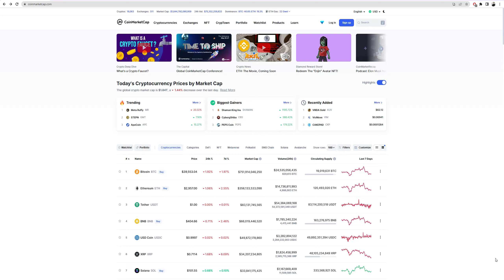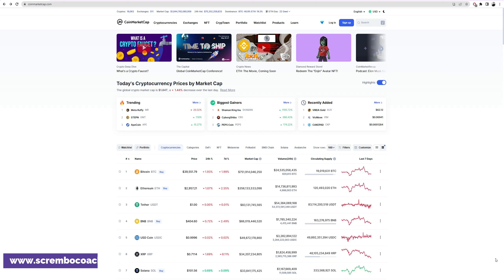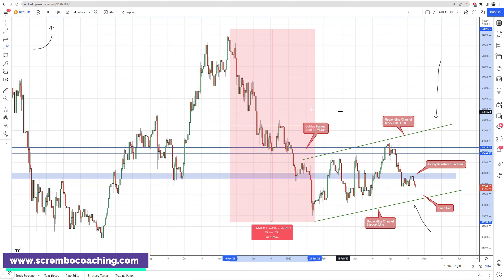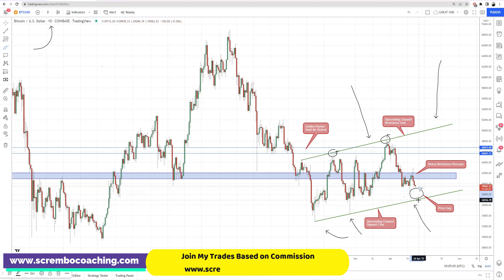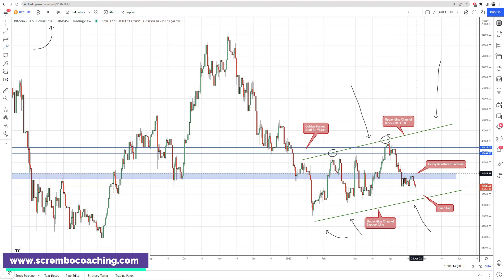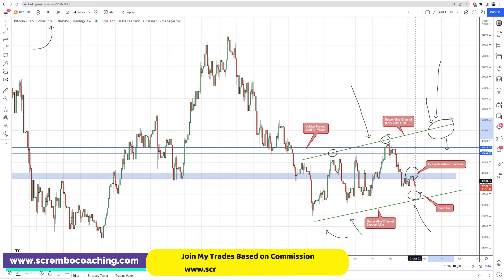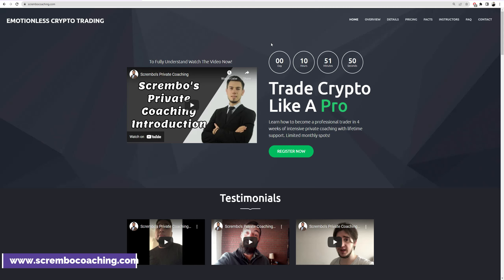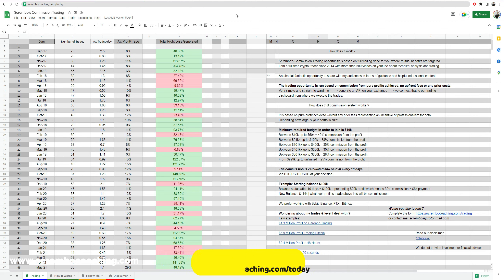BITCOIN TO $37,000 ?!🔥Bitcoin Price Today & News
0:00 Bitcoin
1:22 Bitcoin Price Today
2:22 Bitcoin Technical
3:22 Private Coaching Scrembo
4:22 Short Term Analysis
5:22 Scrembo Coaching